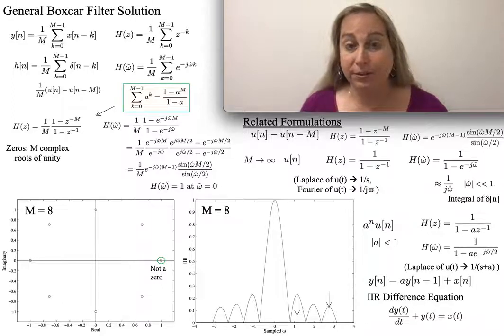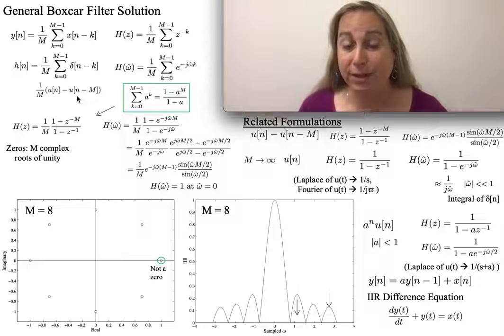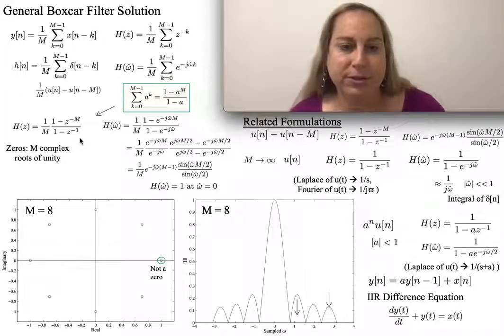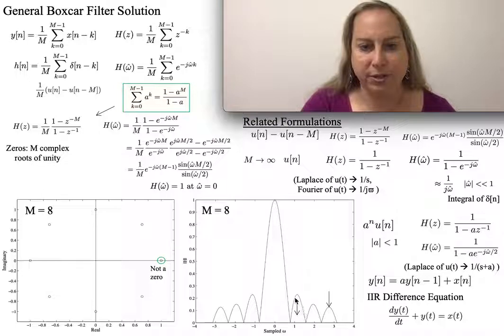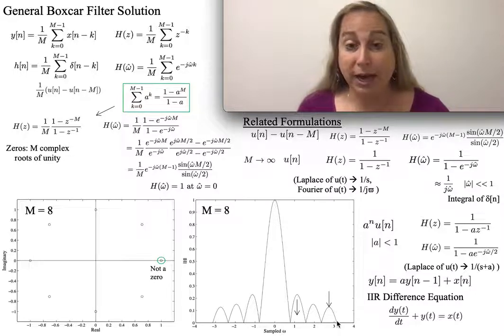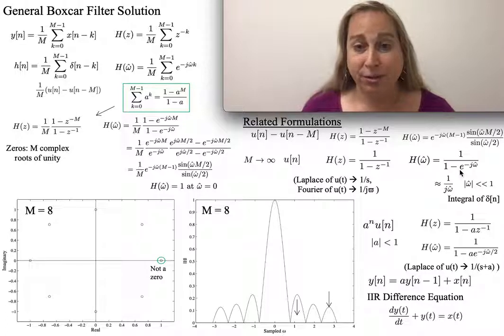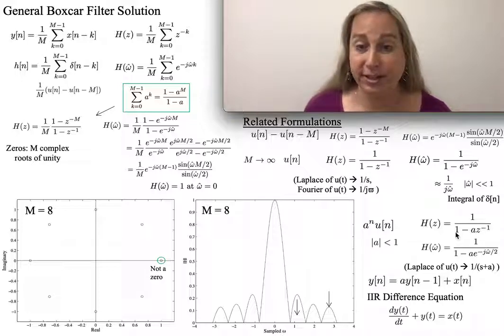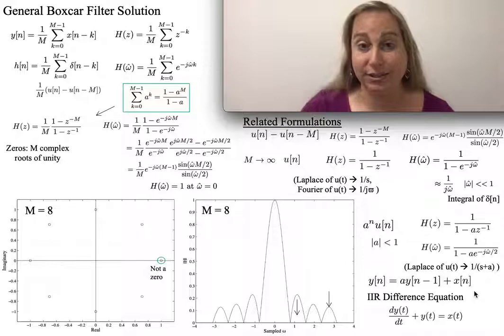A Sampled Signal Boxcar Filter Discussion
This video describes a sampled signal perspective on a Boxcar linear function for arbitrary length M, and its various z-Transform and frequency response characteristics.  This analysis inspires the consideration of other functions (u[n], a^n u[n]) and their various solutions.